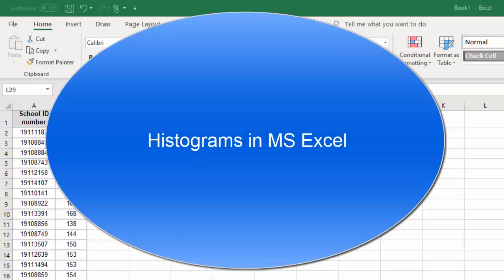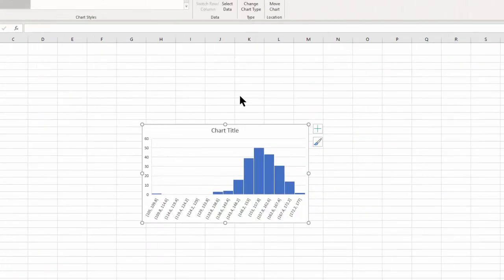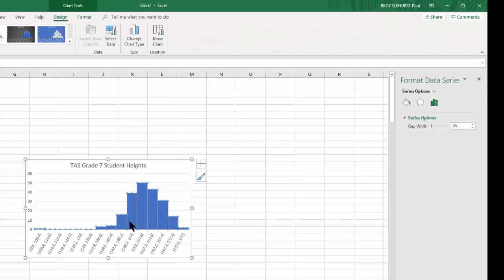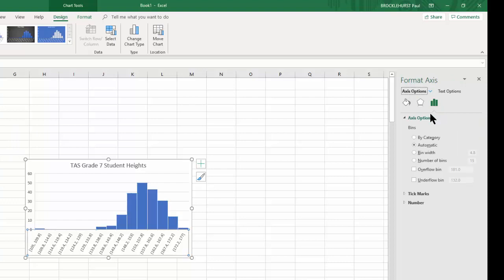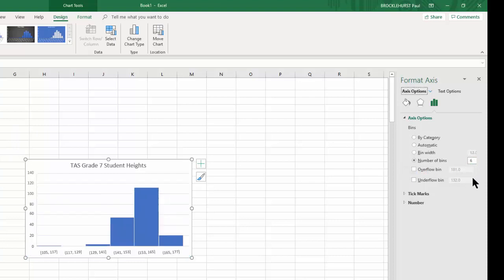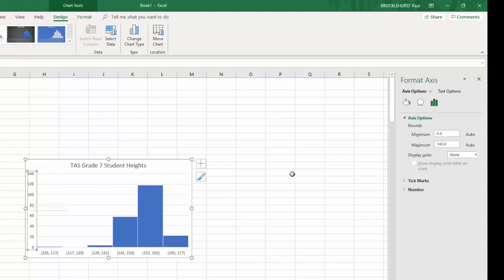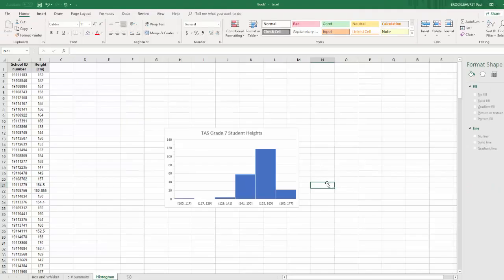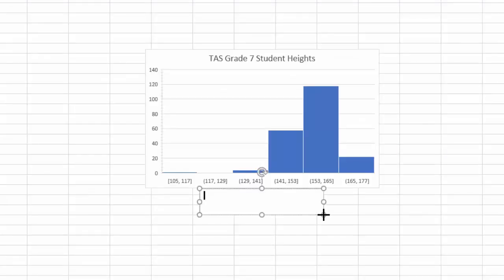How to Histogram in MS Excel